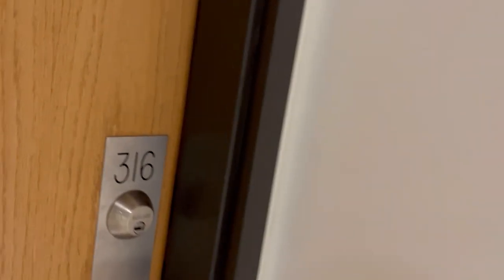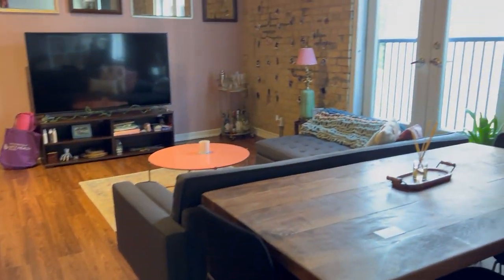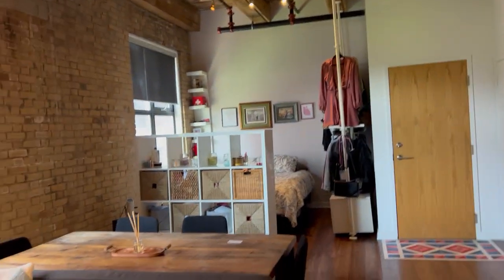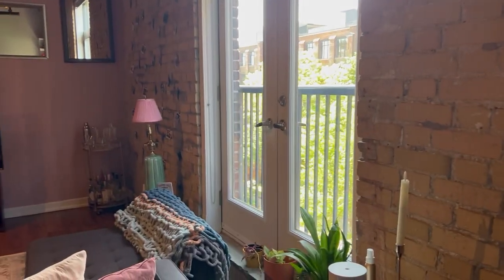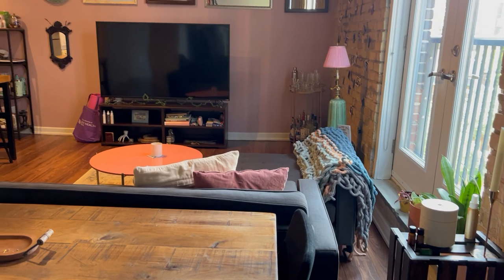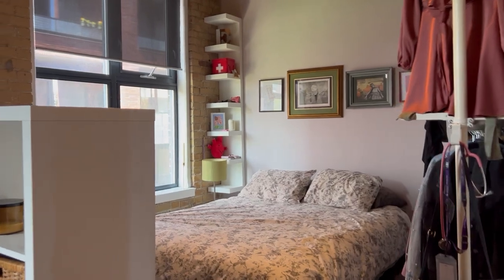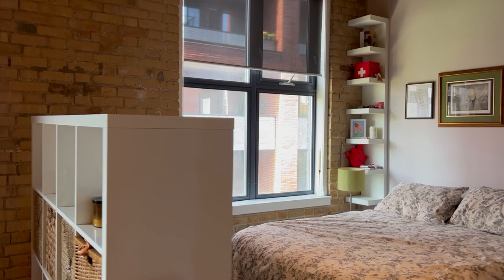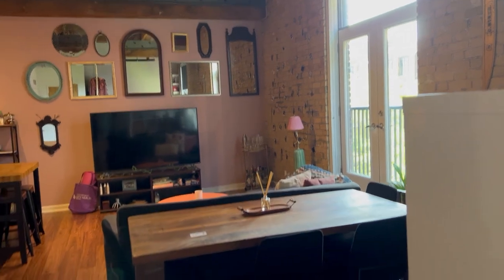363 Sorauren #316 - Take a tour of the listing with Julie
363 Sorauren Avenue #316 | West Toronto - Roncesvalles

THE BEST DEAL In TOWN

Calling all loft enthusiasts! Welcome to the vintage style Robert Watson Lofts in Prime Roncesvalles!  This gorgeous post & beam authentic hard loft with exposed brick features 1 Bedroom, 1 Bath and includes parking & locker. This is THE BEST DEAL In TOWN!

Julie Kinnear, Holly Chandler, Emily Salter Reiart, Jay Banks and Brenda Kinnear - Sales Representatives